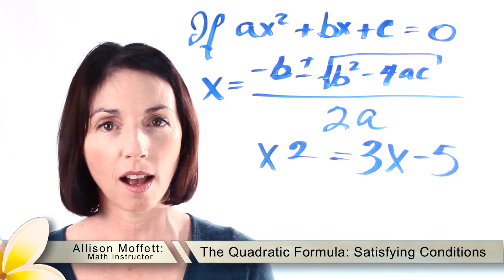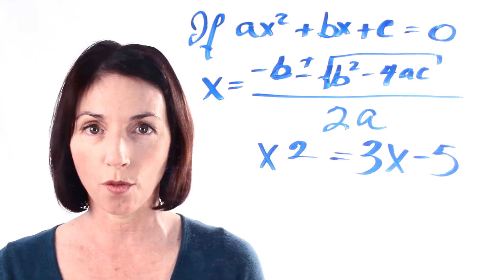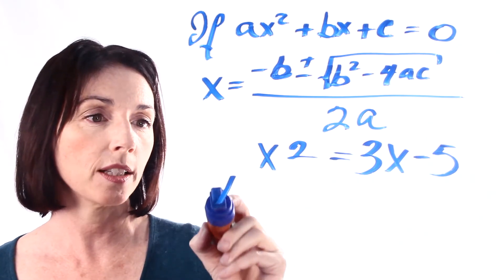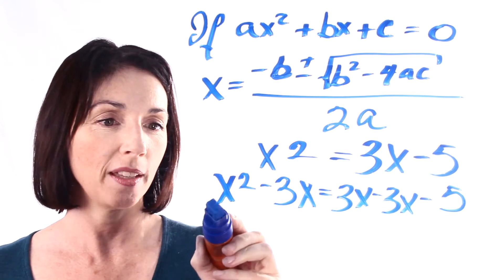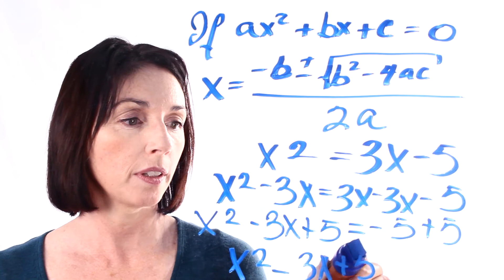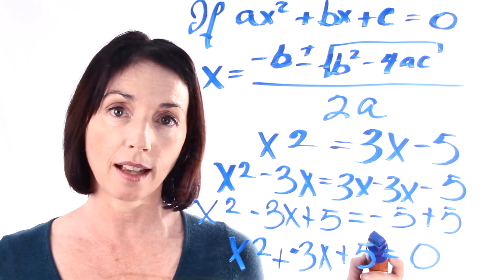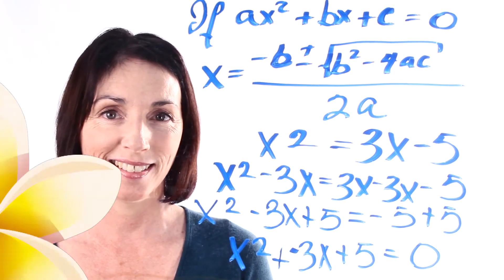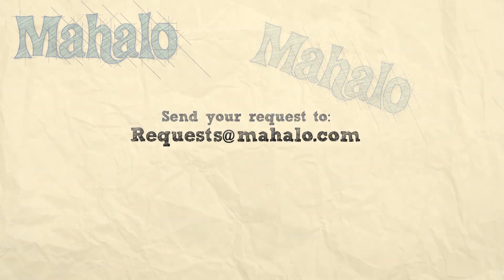Learn the Quadratic Formula: Satisfying Conditions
Allison Moffett, host of our our Mahalo Math Channel, uses her years of experience in the field and a Masters Degree in Mathematics to help you learn how to satisfy the conditions of the quadratic formula.